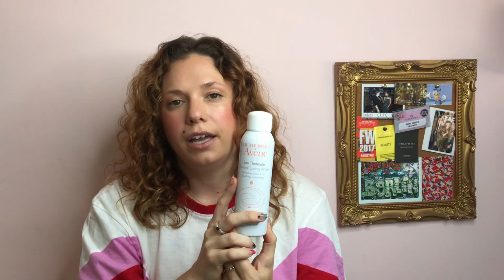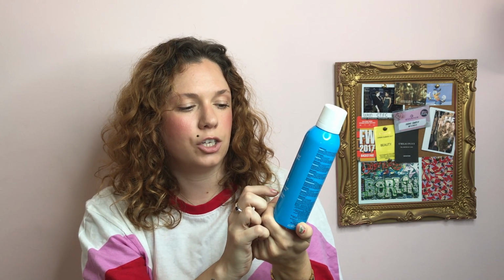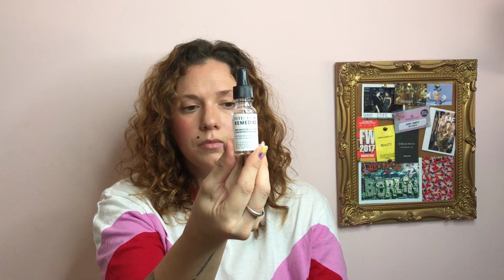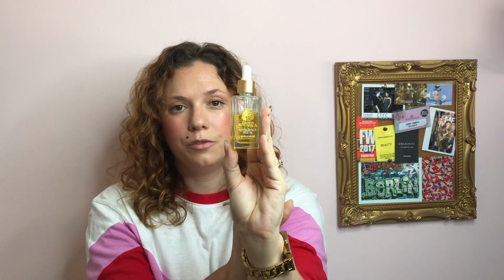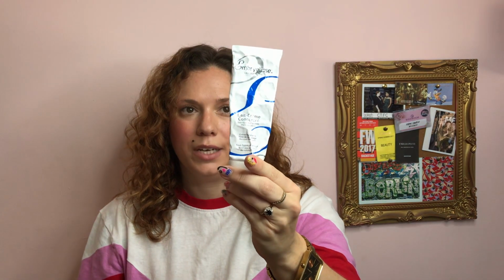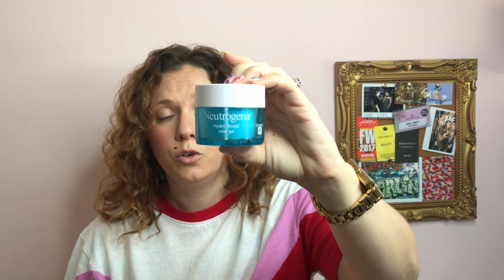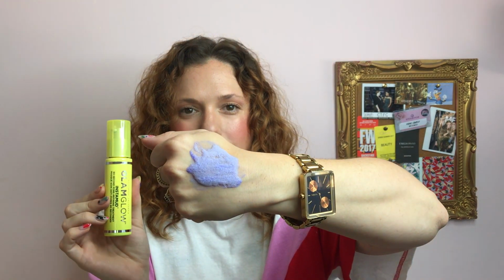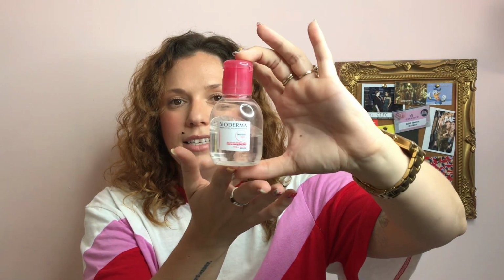The Ultimate Skincare Guide | A Pro MUA's Advice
Join me exploring my favourite skincare right now! this guide shows you what i use on my own skin on a daily basis as well as some must haves for your kit.